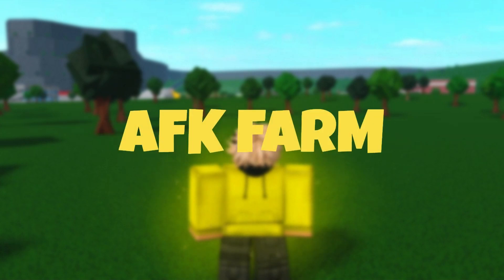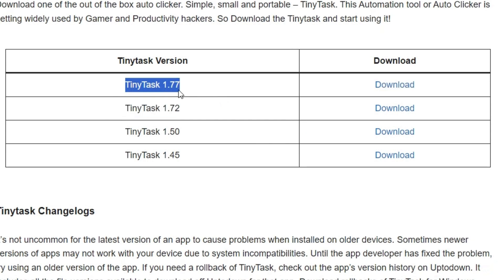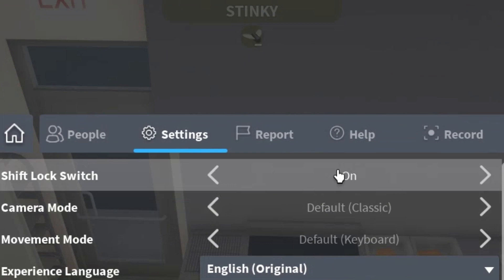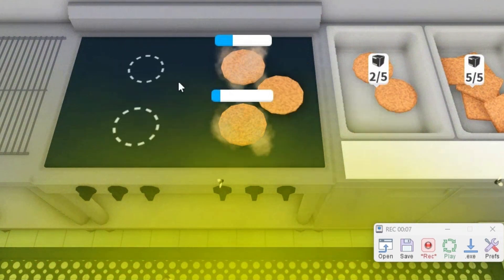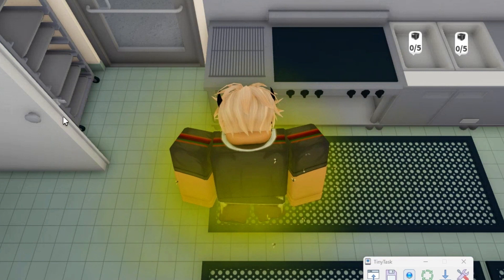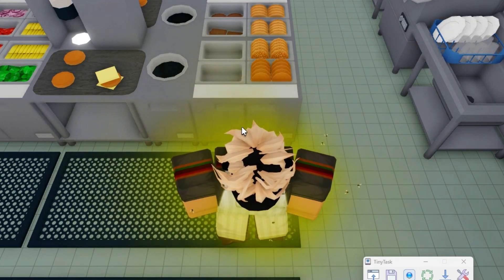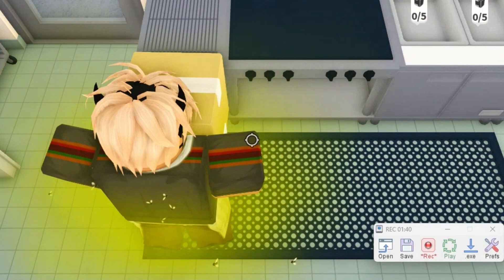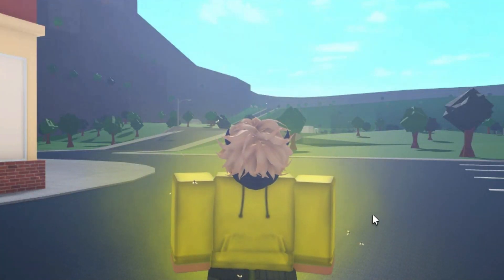Work AFK as a Fast Food Worker In Bloxburg 2024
In this updated YouTube tutorial, we'll show you the most efficient way to AFK (Away From Keyboard) work as a fast-food worker in the popular game Bloxburg in 2023.
If you're looking for a way to make some money, then this is the video for you! By following our steps, you'll be able to work AFK as a fast food worker in Bloxburg, in 2023!